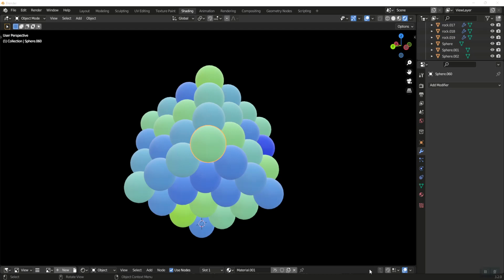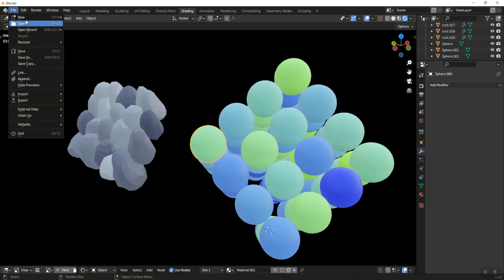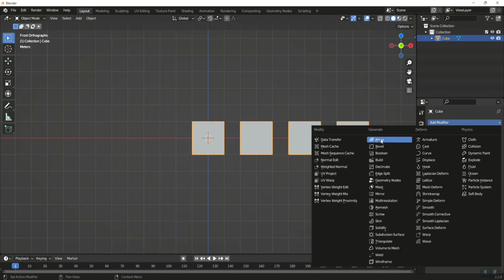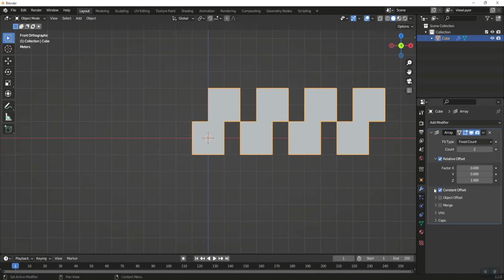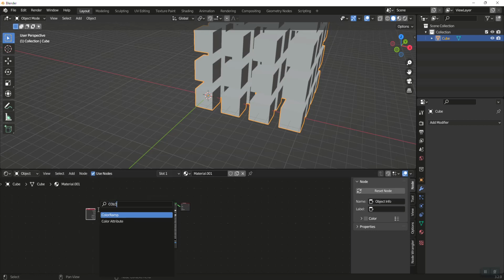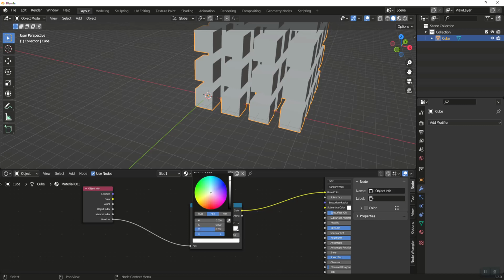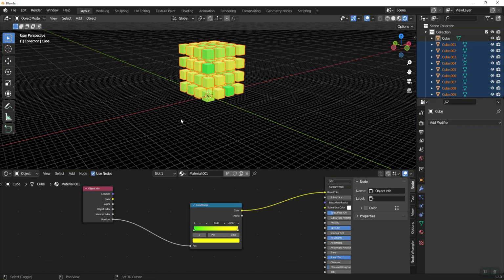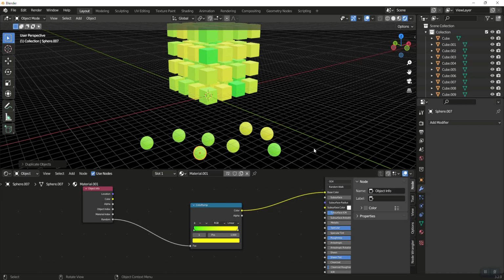BLENDER 3D |That's so random: Random Color Shader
Simple tutorial to create a shader that randomly applies the gradient across multiple objects with only on shader.  Great for gravel or quick abstract scenes.
Concepts
Shader Editor
Array Modifier

00:00 Setup Model
01:45 Shader Setup